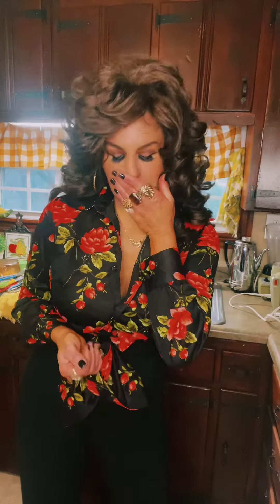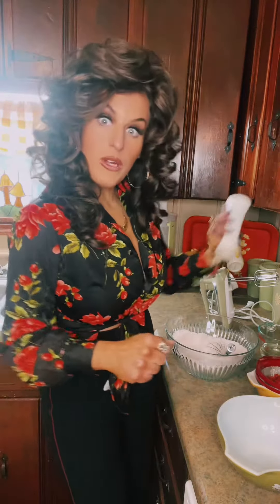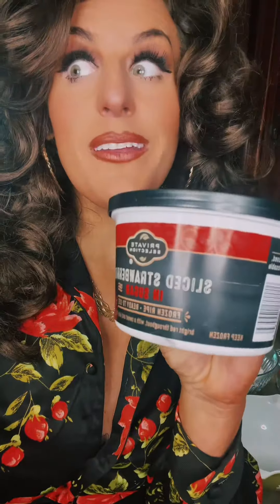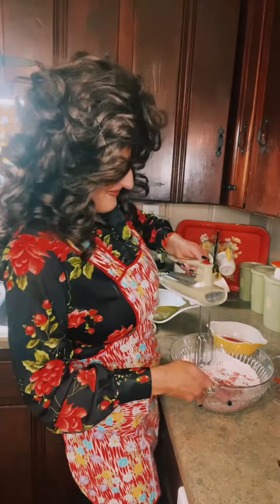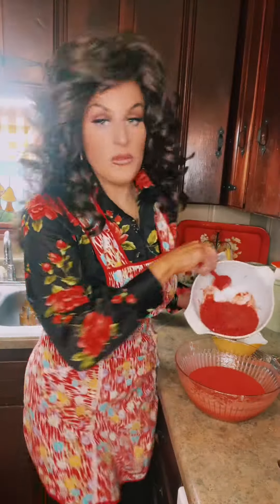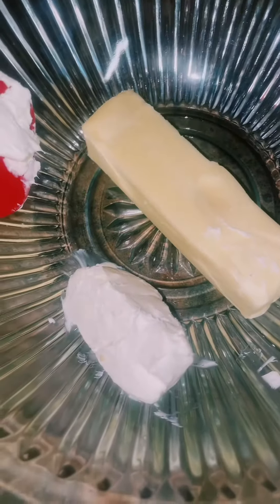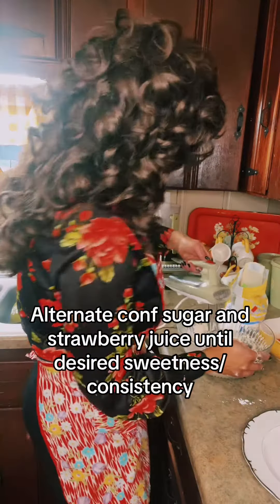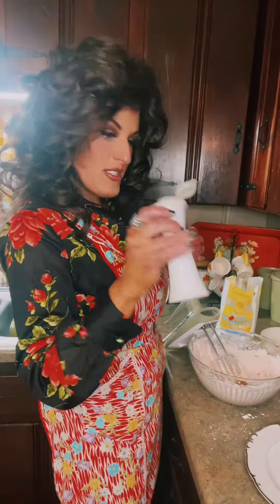Hannah Dasher's EASY Strawberry Cake for valentinesday